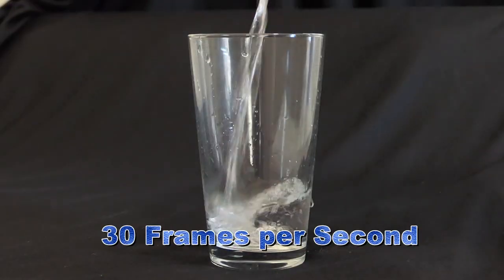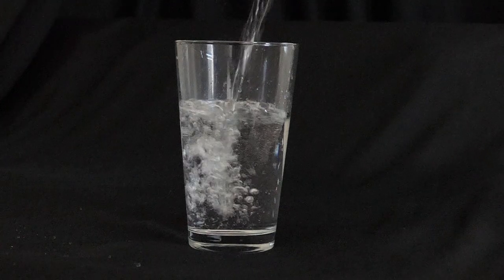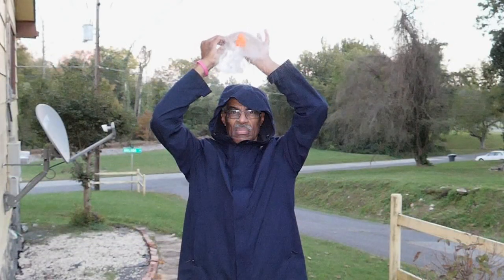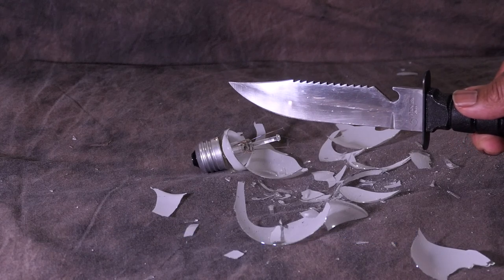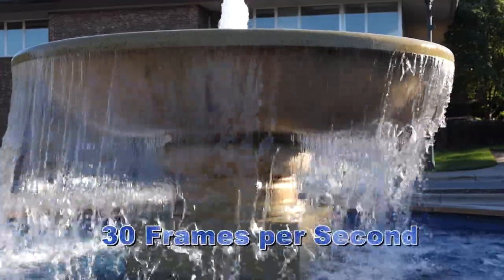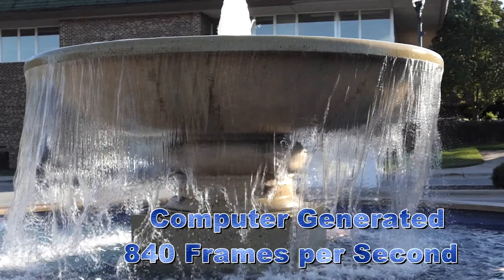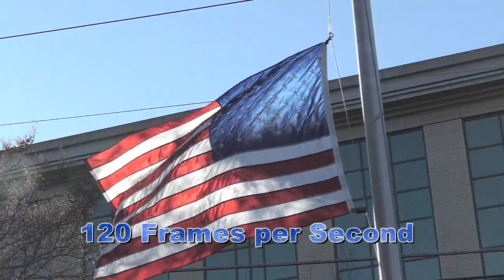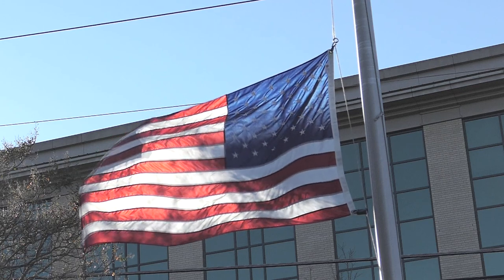FZ1000ii Slow Motion video with a little help from Edius Editing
Pouring a glass of water, looking at a water fountain are bursting a water balloon takes on a new meaning when shot in slow motion. Let us compare
30 frames per second, 120 frames per second, and computer-generated 840 frames per second to see the difference.